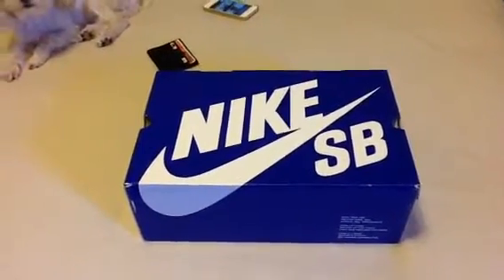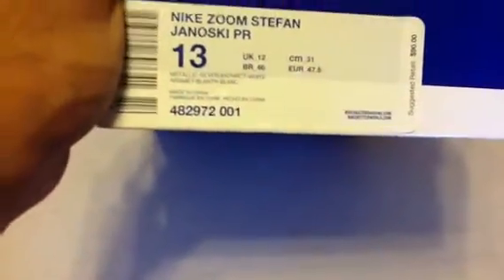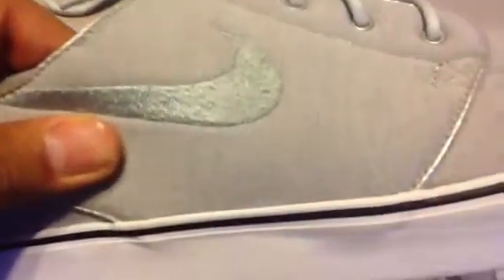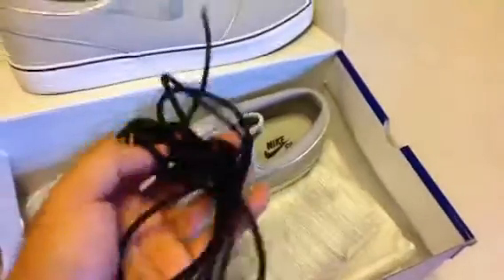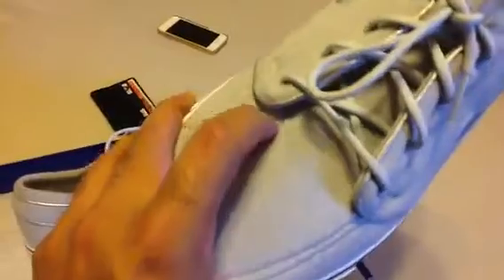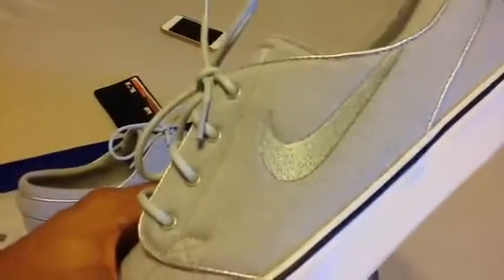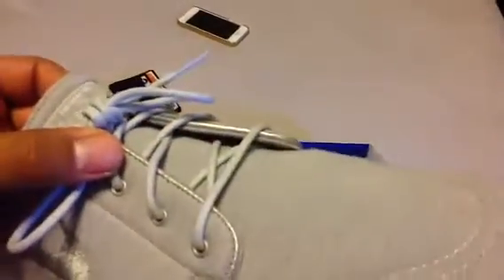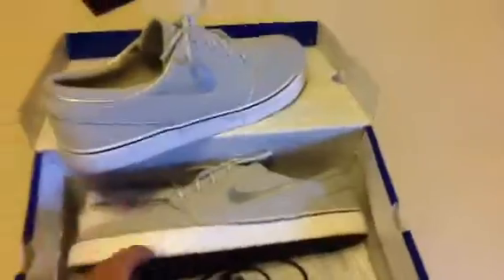Nike sb stefan janoski metallic fleece review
New pick up y'all